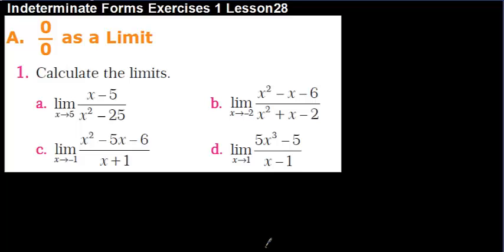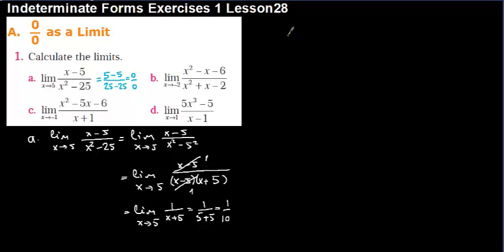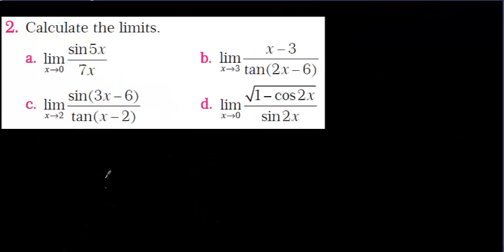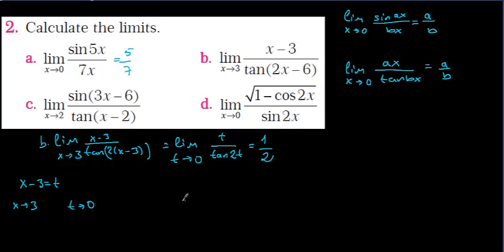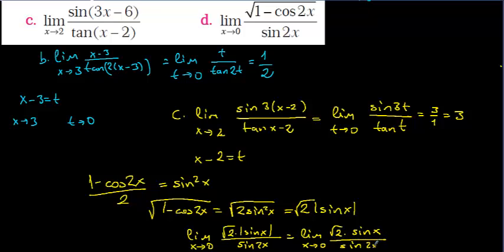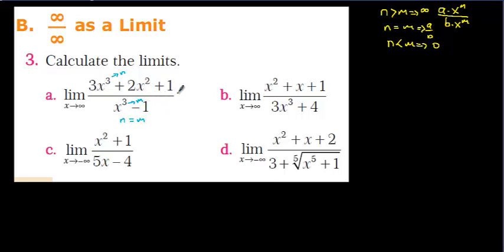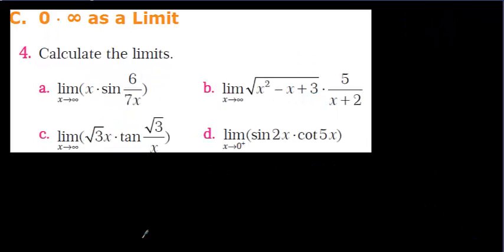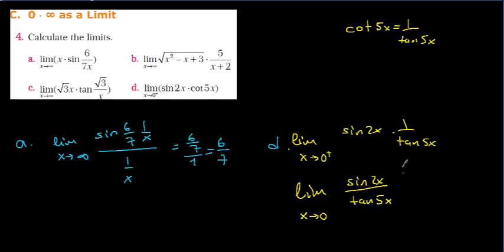Indeterminate Forms Exercises 1 Lesson28